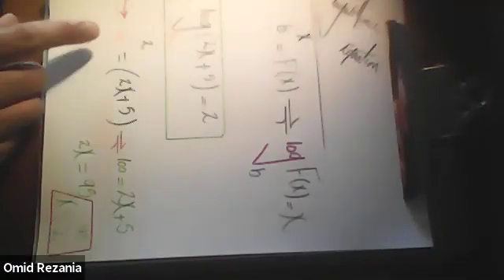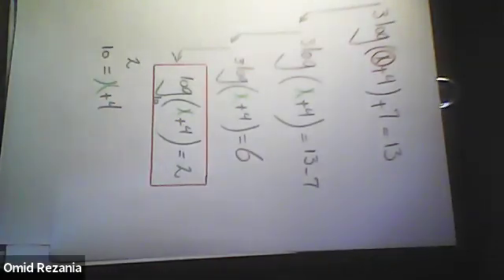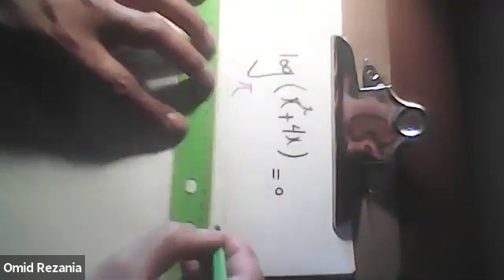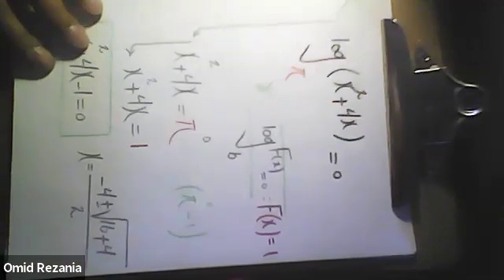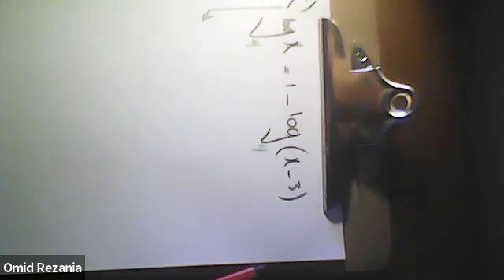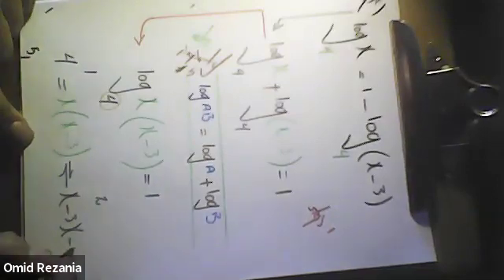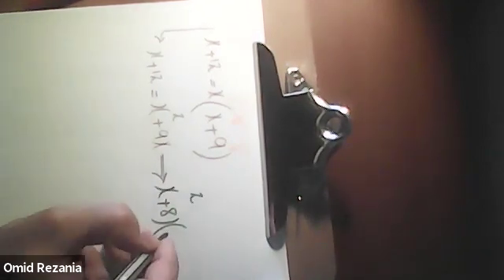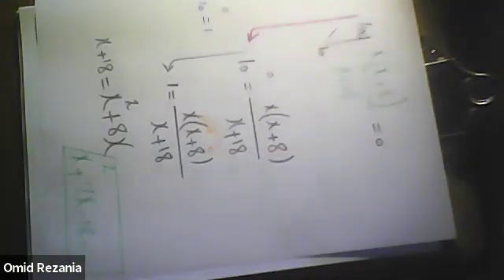Logarithmic Equations -Functions 11 -April 3 2020